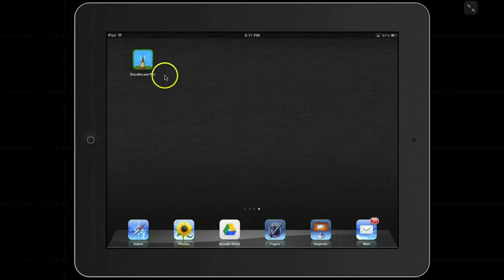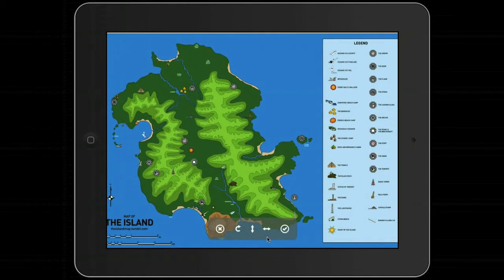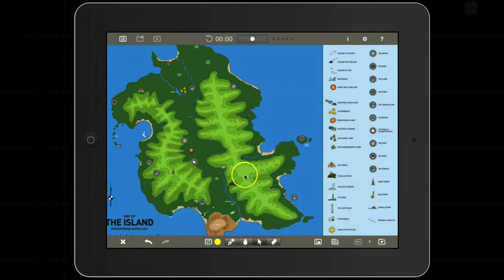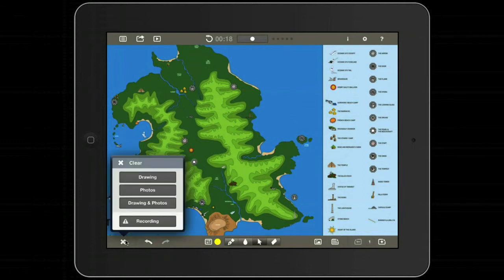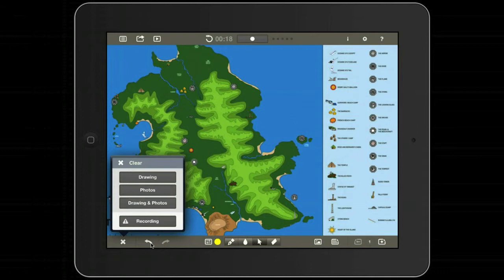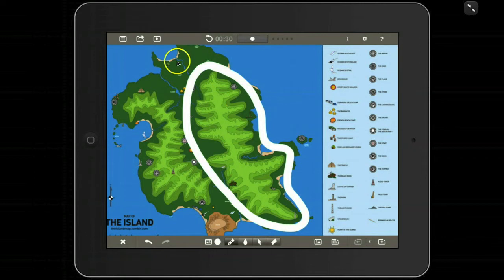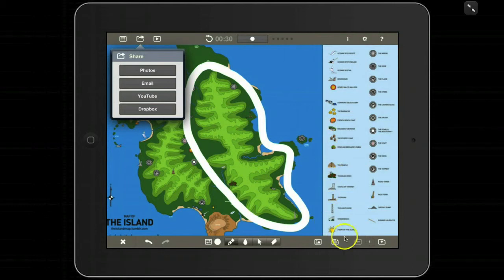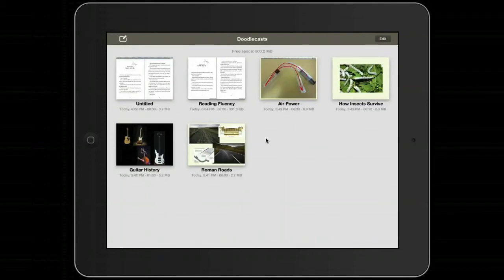Doodlecast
Doodlecast is an App. that lets you import images from the Internet or your Camera Roll and then simultaneously draw and narrate over the image. This is such a versatile app and one that really helps students demonstrate their understanding of concepts or reflect on work.